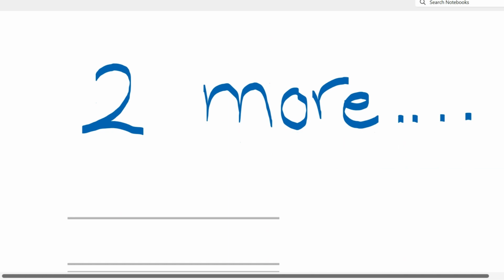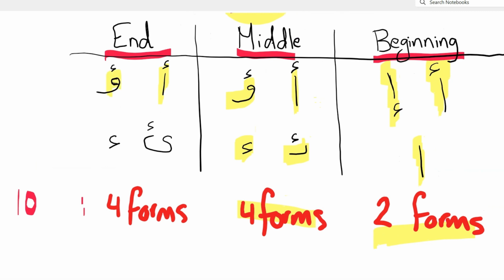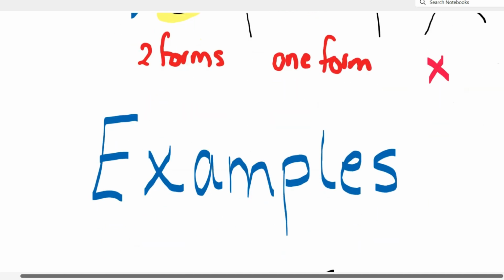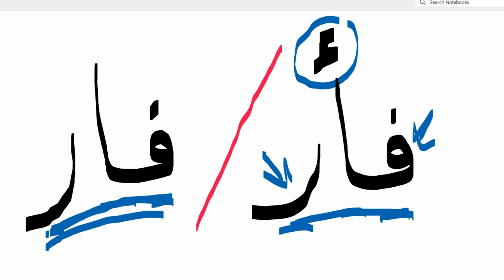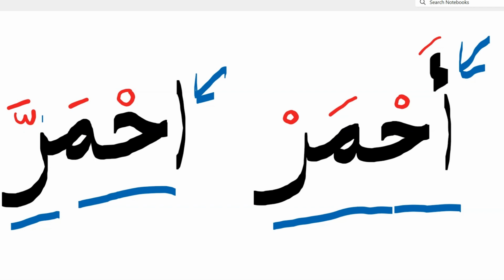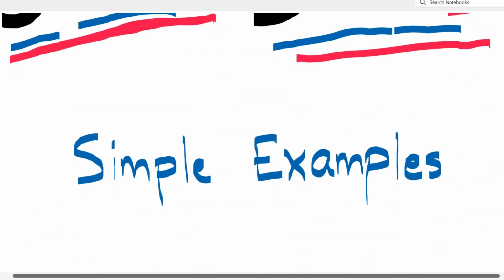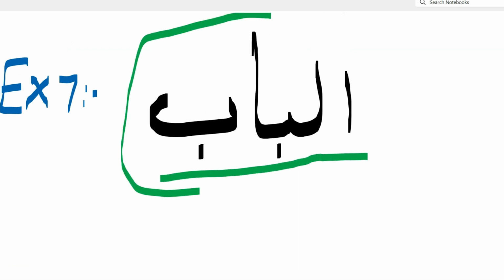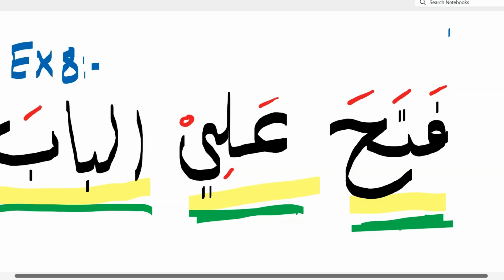Lesson 9: Review of Previous Letters Plus 2 More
learn Arabic through the Quran
This lesson reviews the letters explained in the previous lessons and add two more. The last two letters will be given further practice and explanations in upcoming lessons.

If you are new to this, please start with lesson one. The lessons are built according to a plan to gradually build your knowledge in Quran and Arabic without feeling overwhelmed.

References for this lesson